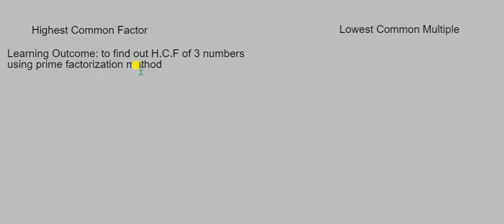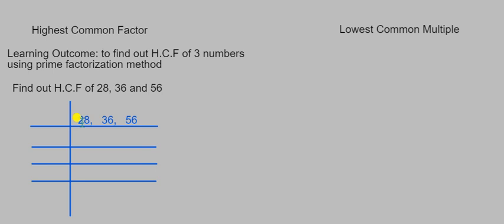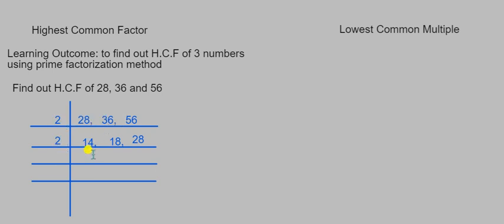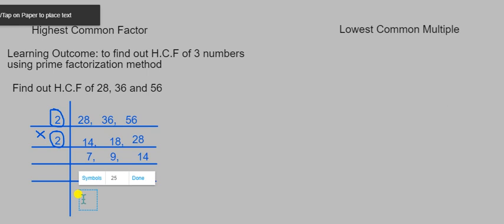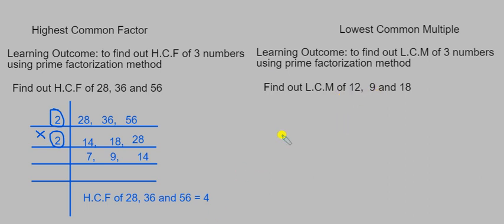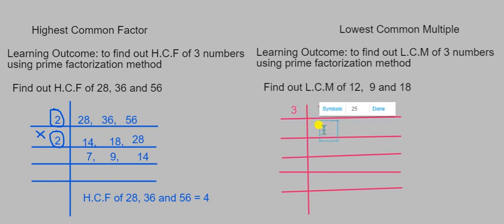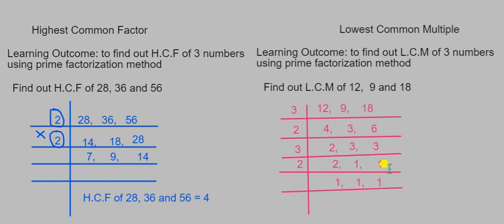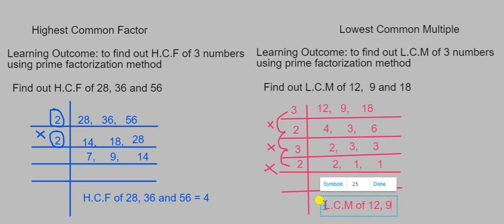HCF and LCM